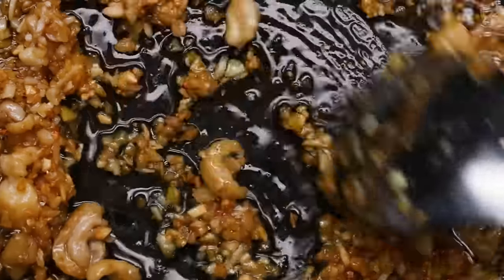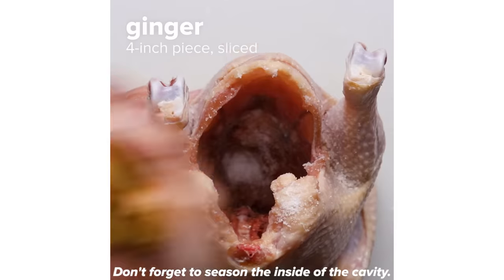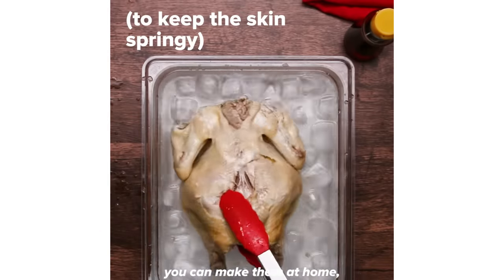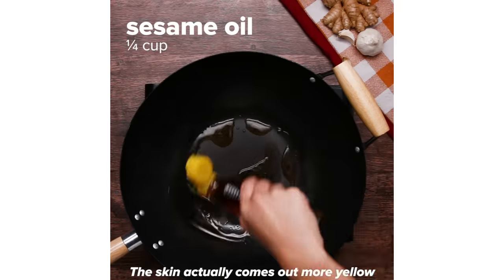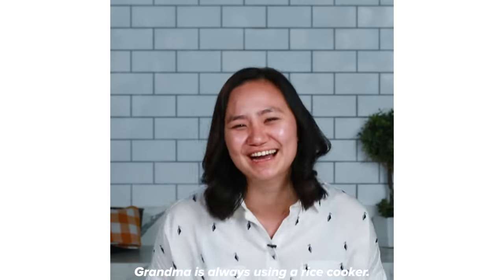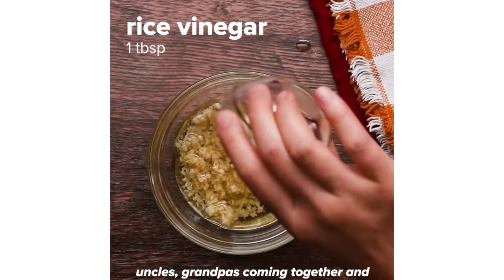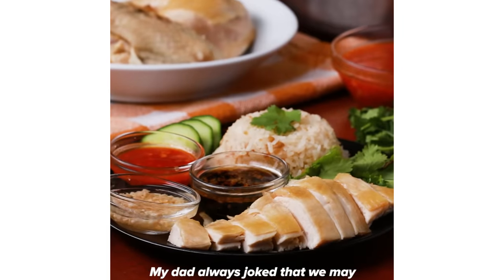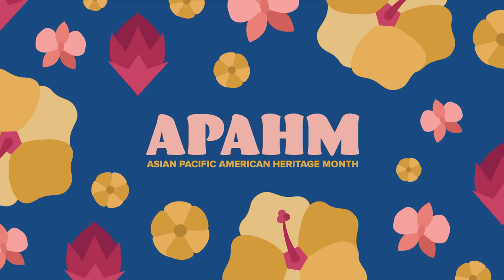Hainanese Chicken Rice • Tasty